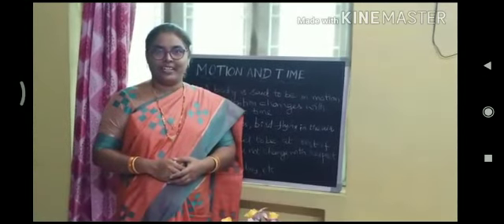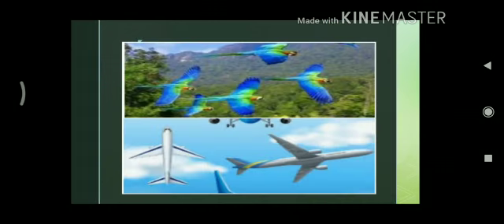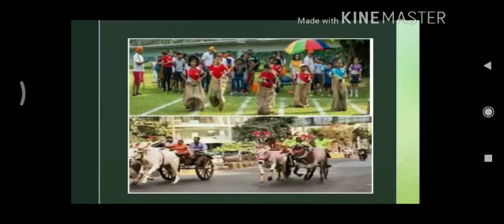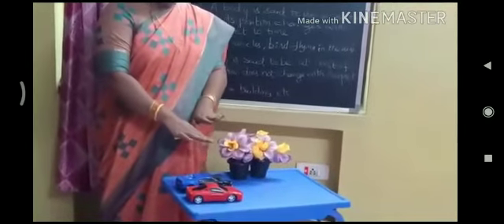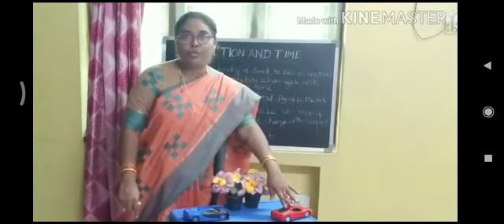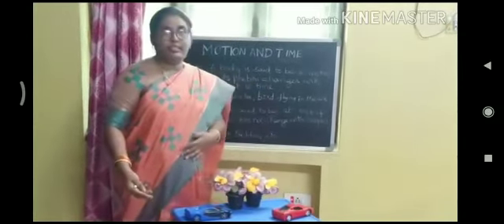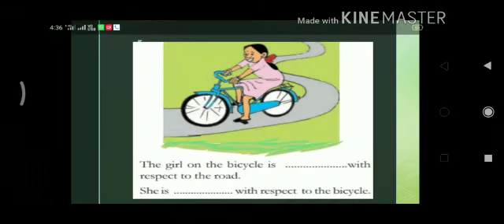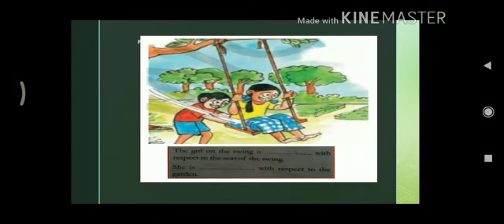Motion and time 1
D-1-V-1 (2).mp4